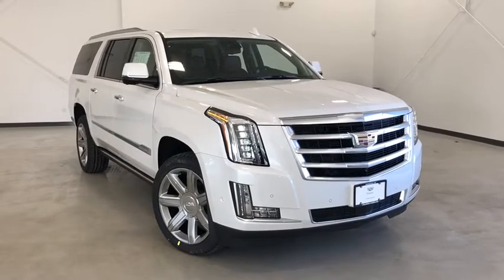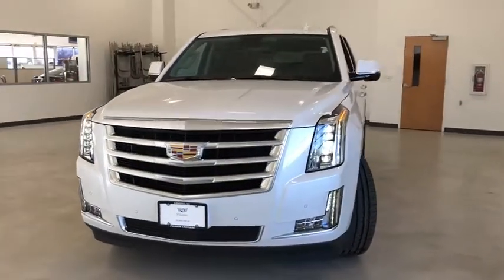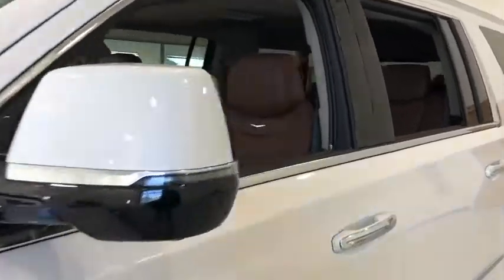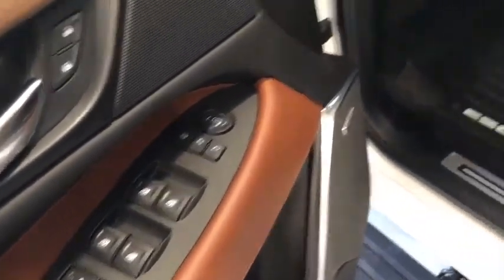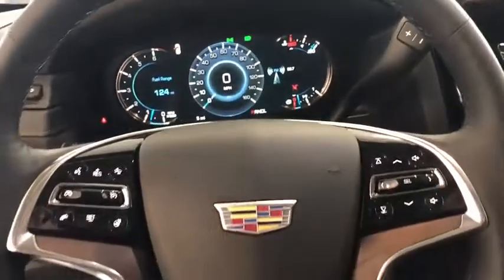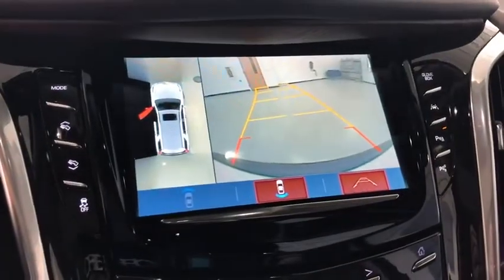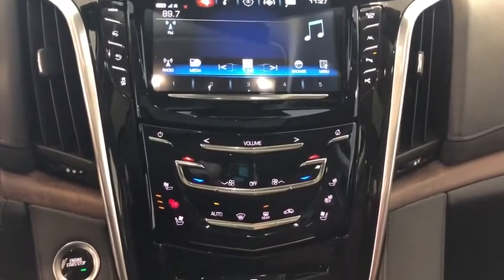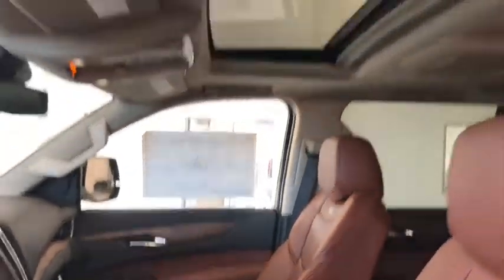2020 Cadillac Escalade ESV Kenosha, Gurnee, Antioch, Burlington, Racine, WI G20255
Crystal White New 2020 Cadillac Escalade ESV available in Kenosha, Wisconsin at Palmen Buick GMC Cadillac. Servicing the Gurnee, Antioch, Burlington, Racine, WI area.
2020 Cadillac Escalade ESV Premium - Stock#: G20255 - VIN#: 1GYS4JKJ0LR230558

Crystal White 2020 Cadillac Escalade ESV Premium 4WD 10-Speed Automatic with Overdrive 6.2L V8 4WD.brbrRecent Arrival!